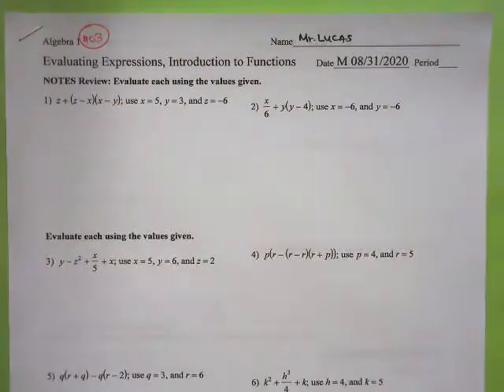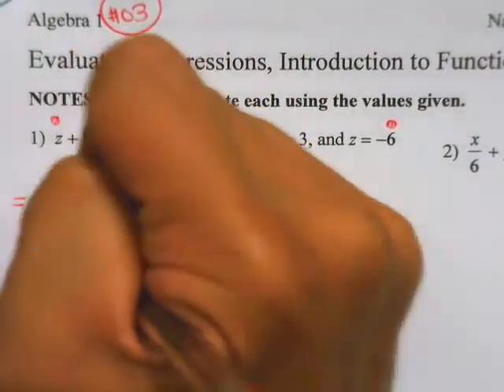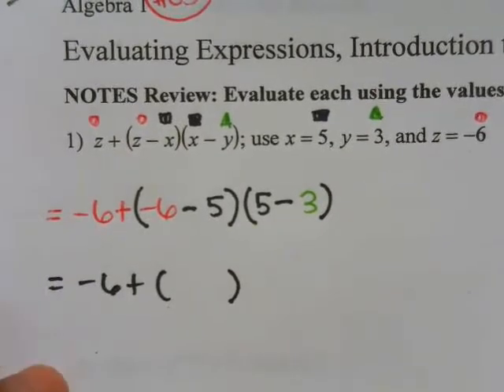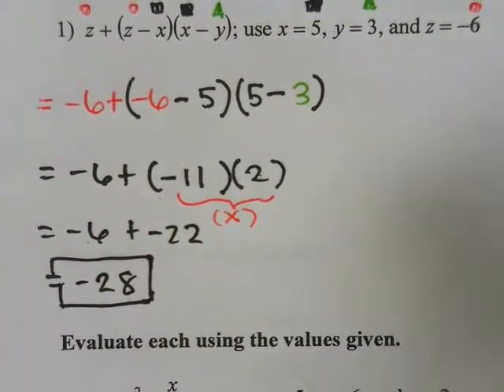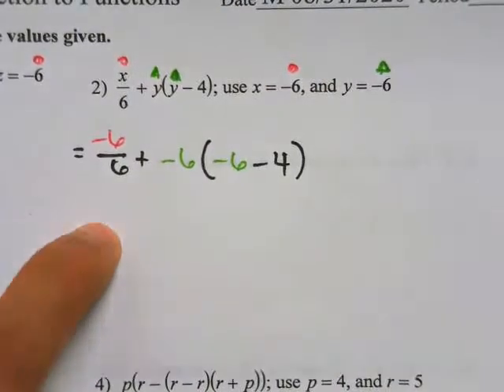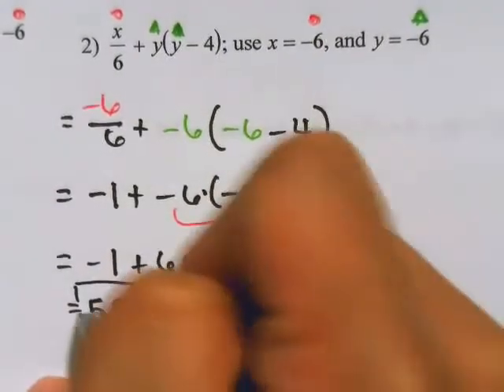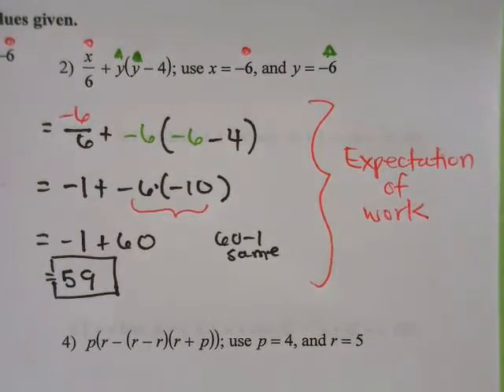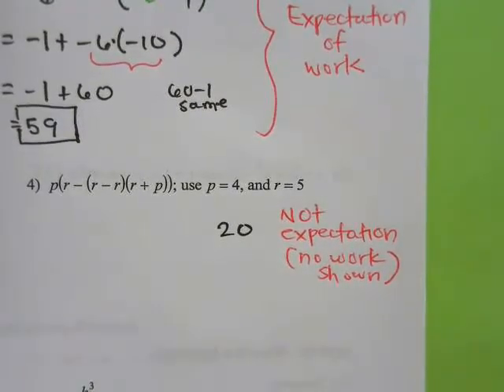Algebra 1 Lesson 03 Evaluating Expressions, Introduction to Functions Part 1/2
We review how to evaluate expressions in order to lead into functions and function notation.